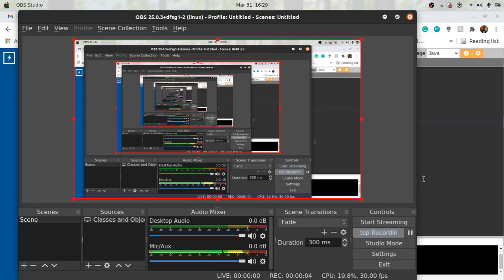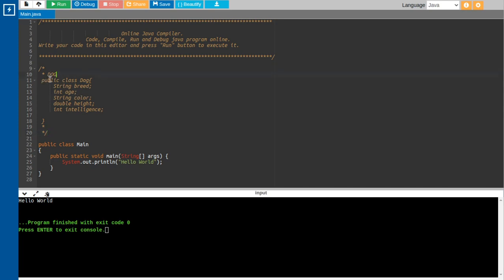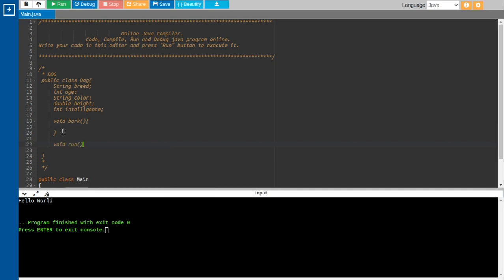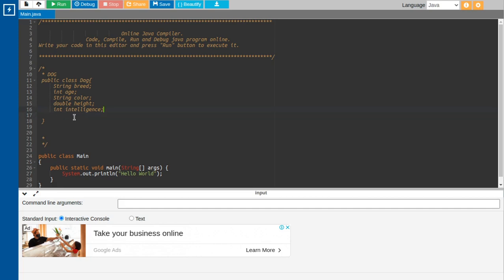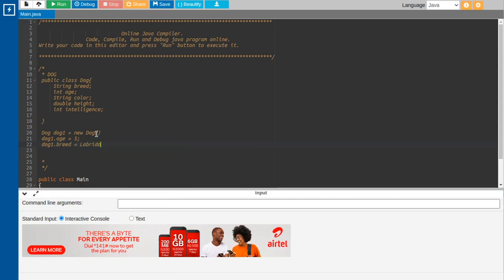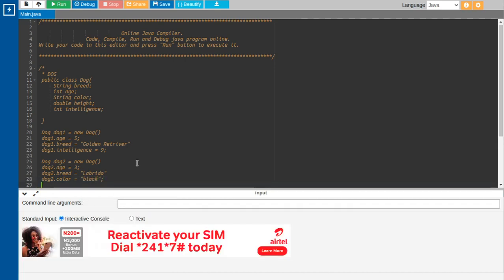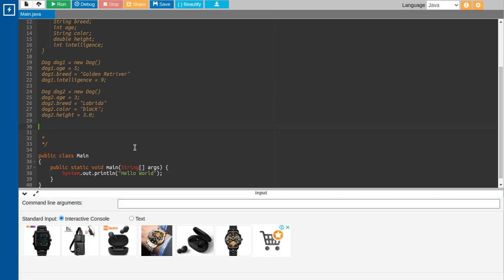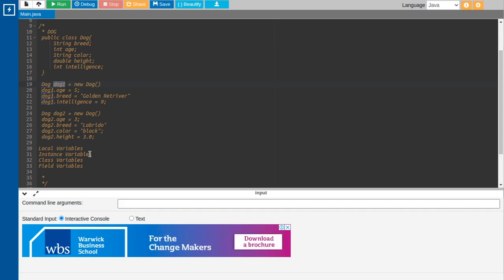Java Classes and Objects